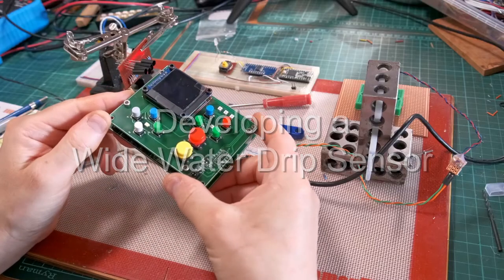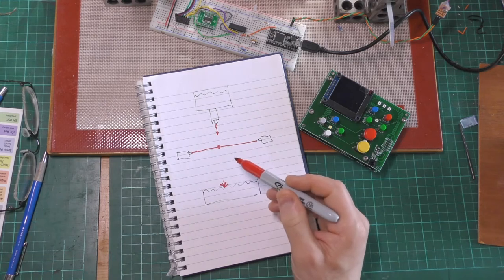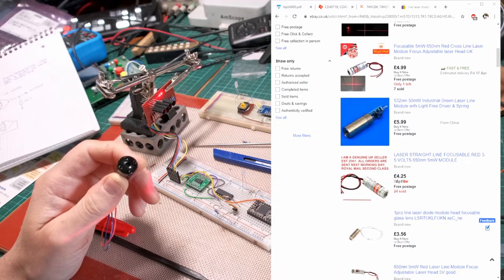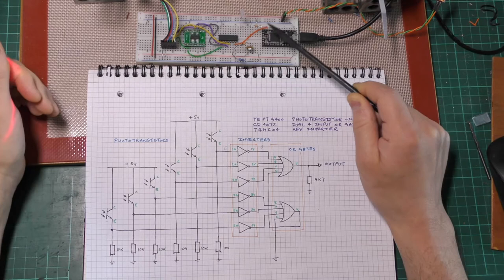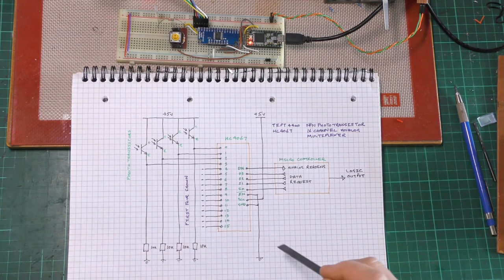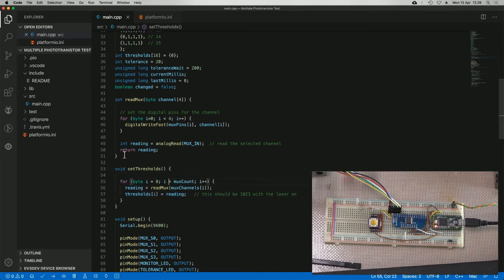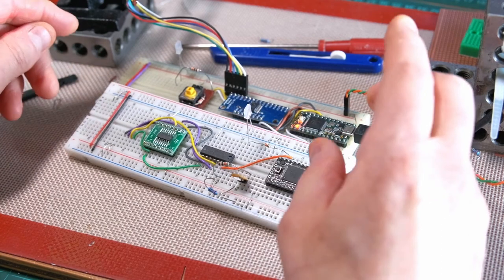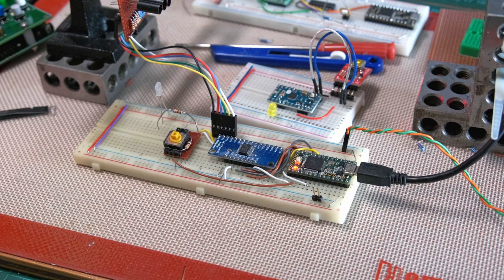Object detection with a Laser and Phototransistors on Arduino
I've been working on a couple of different circuits to detect a drop of water falling trough a gap with a sensing width of one centimeter. I'm using a Line Laser Module and a row of Phototransistors.